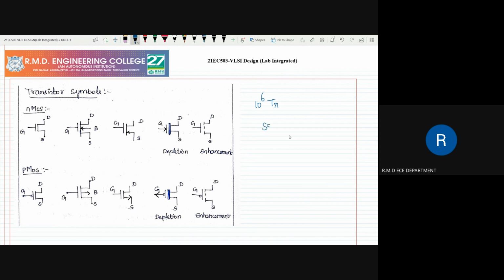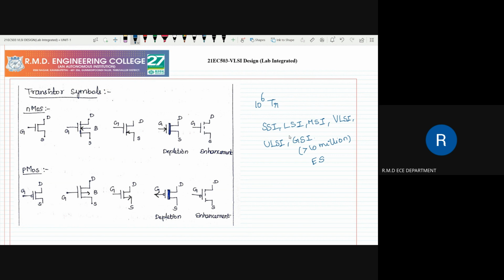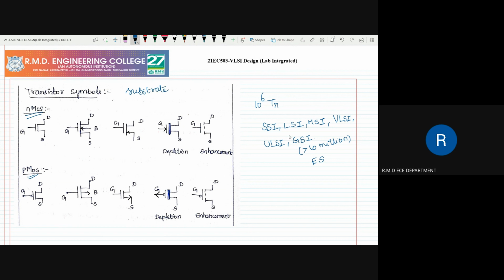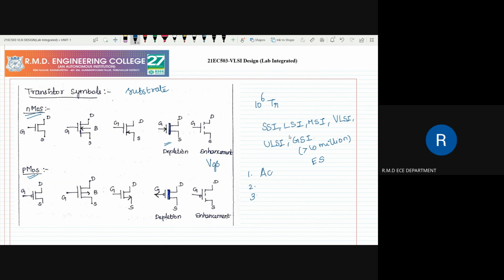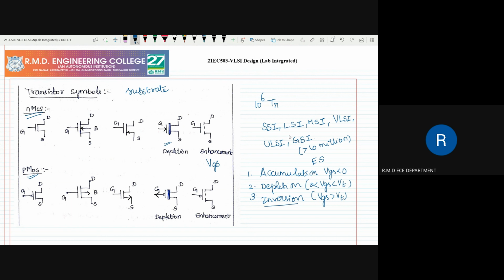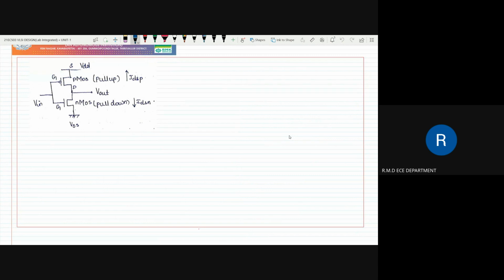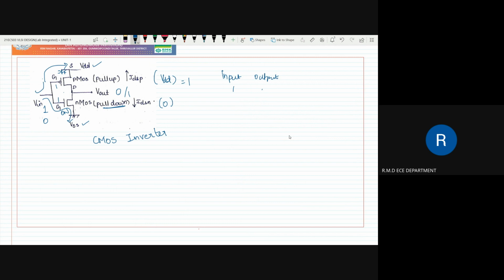Introduction to MOs Transistor